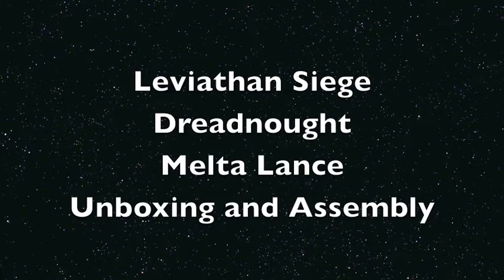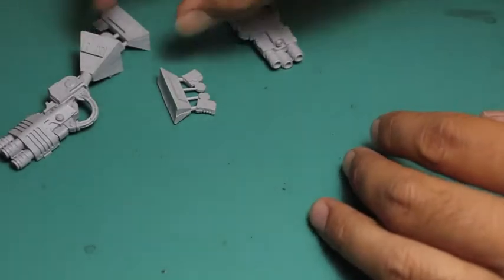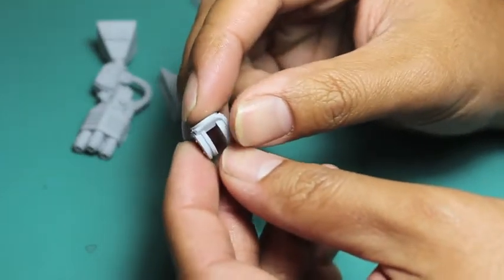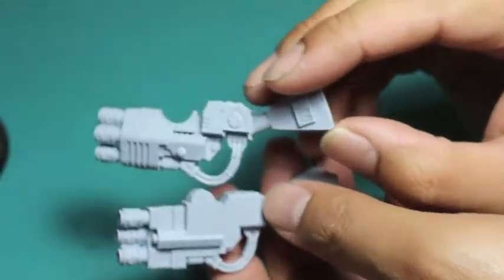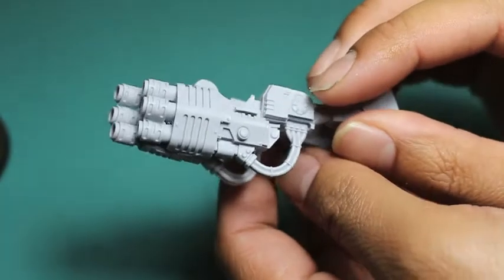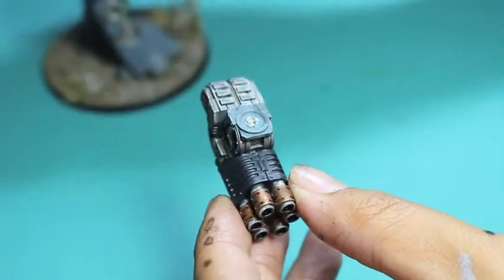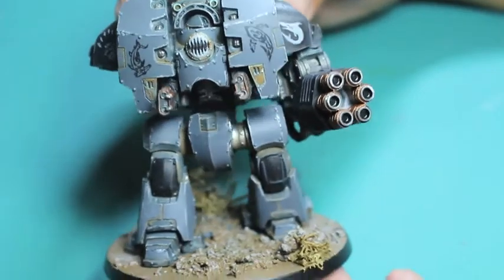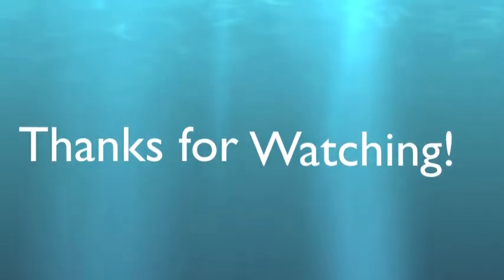Leviathan Siege Dreadnought Melta Lance Unboxing and Review